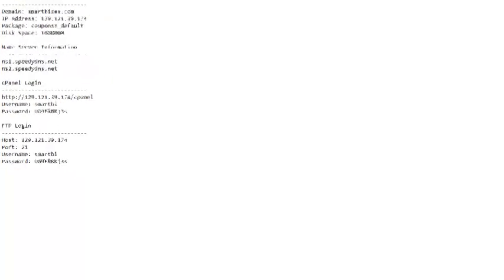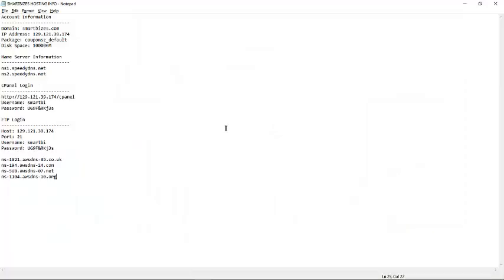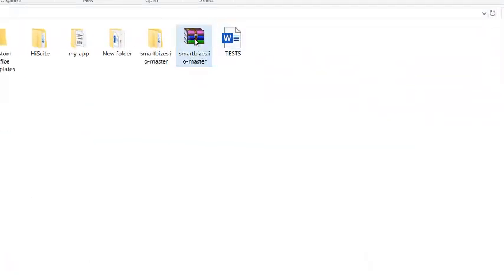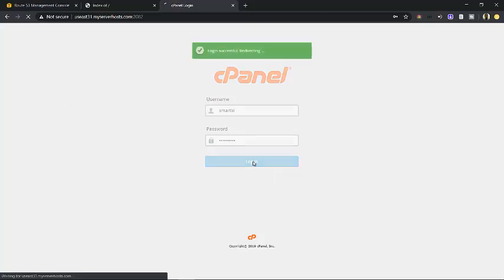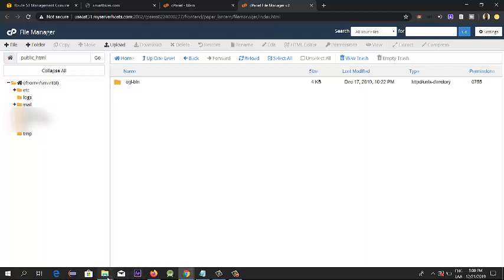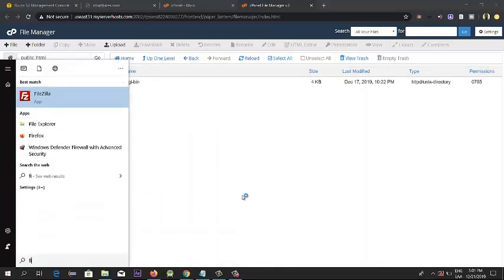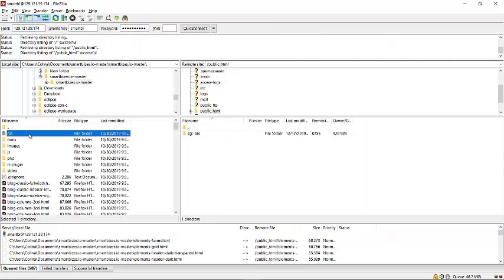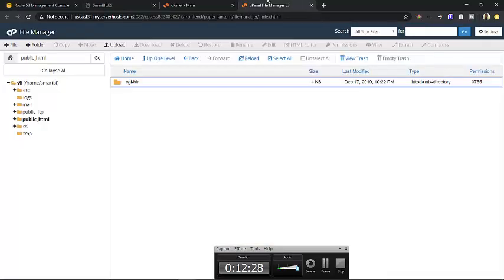How To Change nameservers on amazon's Route 53 Domain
How To Change nameservers on amazon Route 53 Domain and make it point to a hosting different from the ones offered by amazon ( aws )